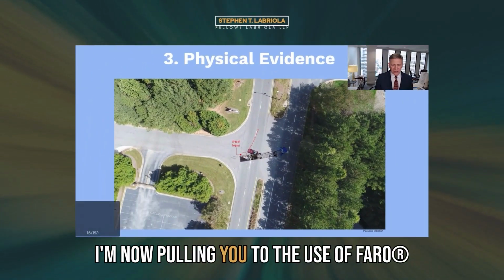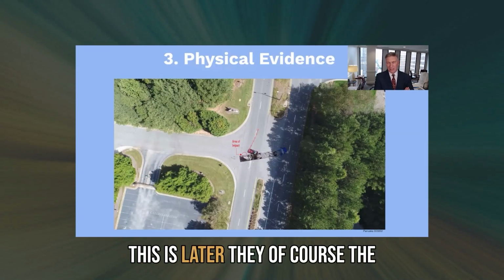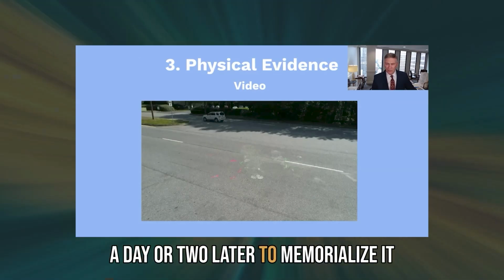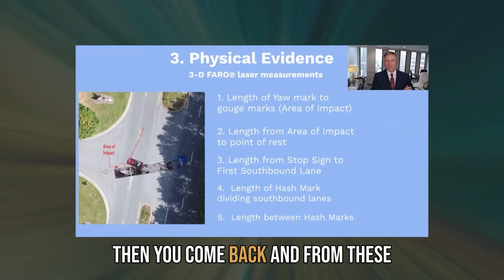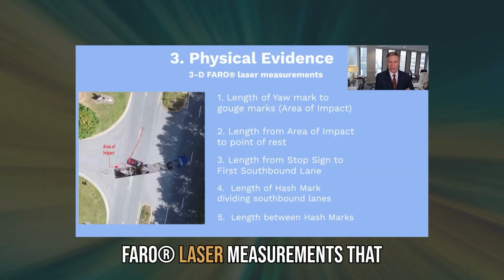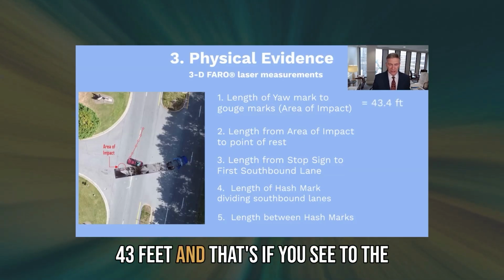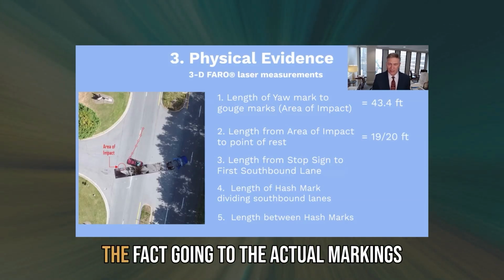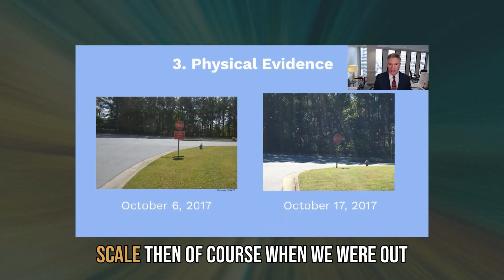Critical Evidence Case Secured Through 3D Scene Reconstruction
Evidence disappears quickly, from removed warning signs to fading road markings. Using 3D Faro laser scans accurate to 1/100,000th of an inch, we reconstruct the truth and preserve critical data that the police often miss. Secure the forensic evidence your case needs before it’s gone